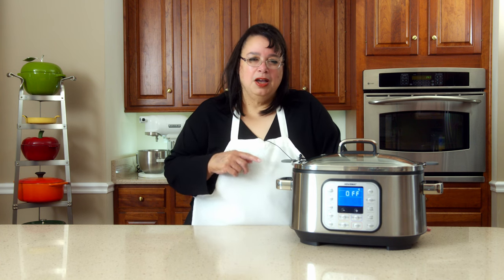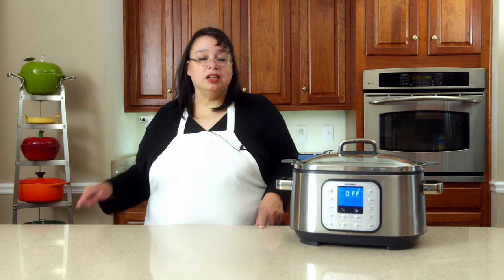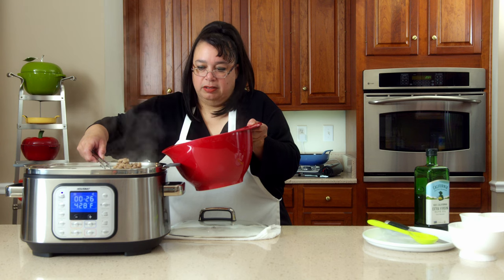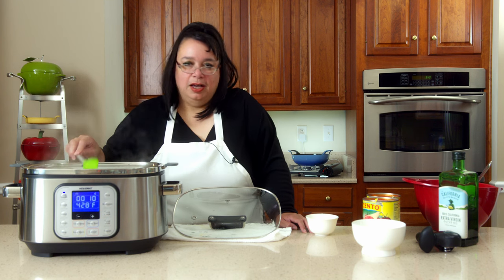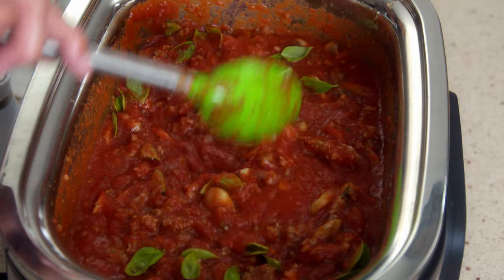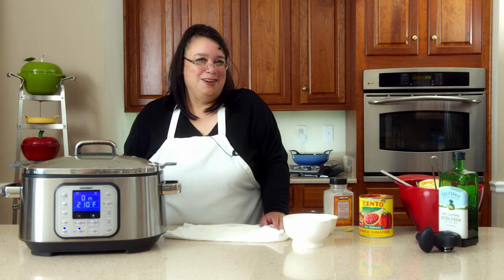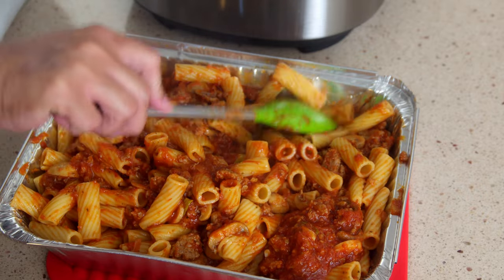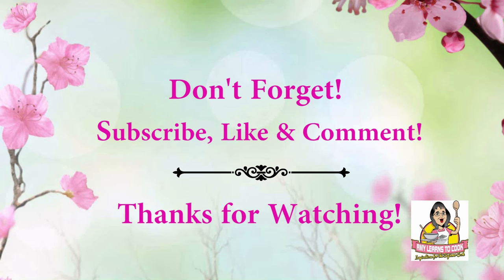Homemade Pasta Sauce | Freezer Meals Rigatoni | Housnat Multi Cooker | What's Up Wednesday!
Today we are making a double batch of homemade pasta sauce! I love making freezer meals and I use this pasta sauce in my rigatoni recipe. It is a great pasta casserole for the freezer. I am able to pop it in the oven on busy days and it makes for a quick meal. We are cooking this homemade pasta sauce in the Housnat Slow Cooker. This is a 10-in-1 programmable multi cooker that serves as a slow cooker, rice cooker, sear saute, roast, bake, steam, stew, multigrain, sous vide, and yogurt. What's Up Wednesday! Have a great day!

KITCHEN PRODUCTS USED IN THIS VIDEO:
Housnat 10-in-1 Programmable Multi Cooker Slow Cooker